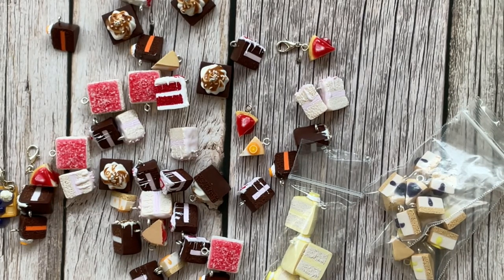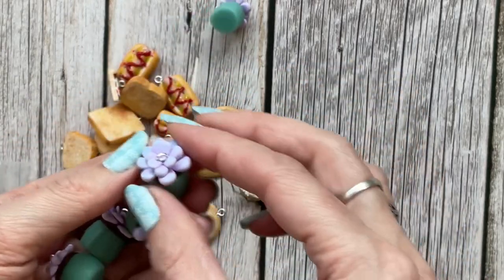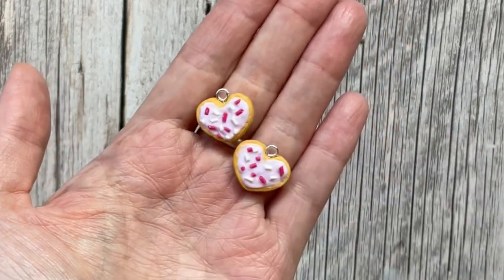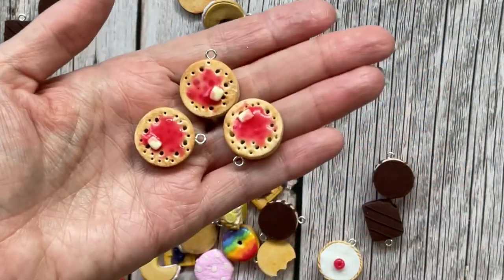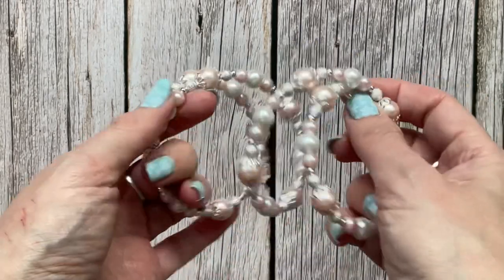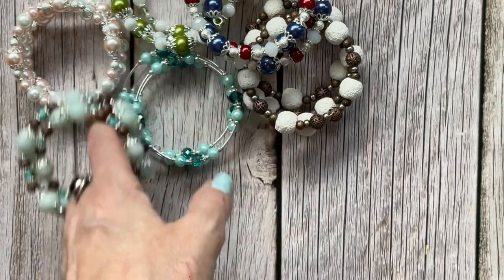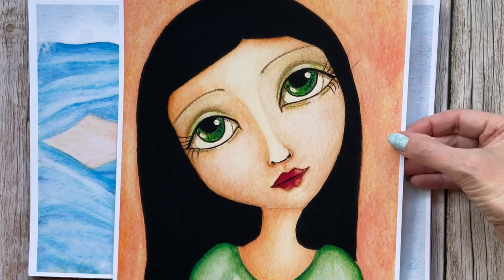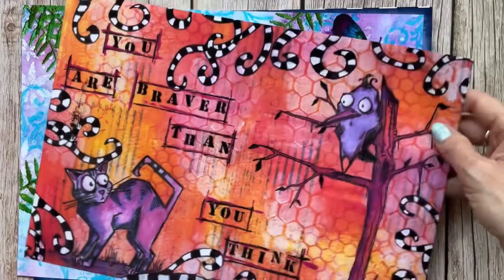Polymer Clay Charms, Memory bracelets and Mixed Media Art Prints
Another update video showing things I've been working on whilst I've been absent from YT including polymer clay food charms and jewellery.